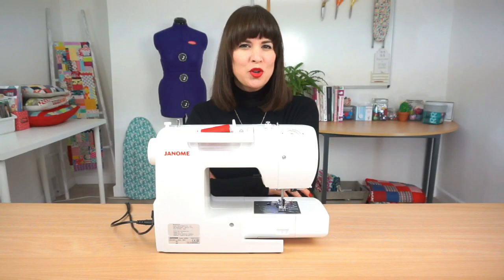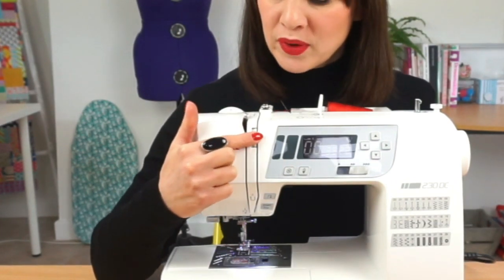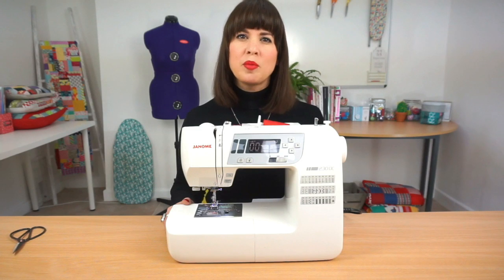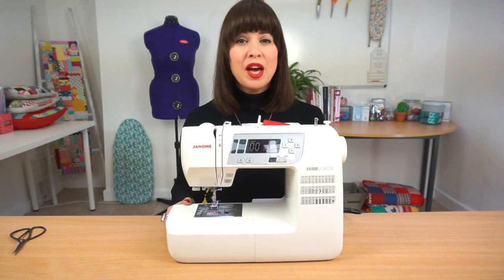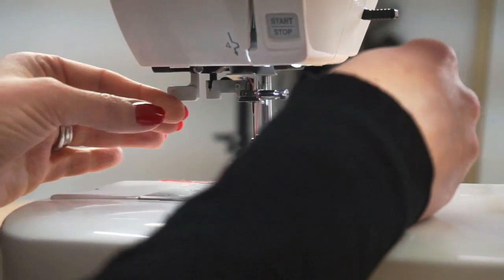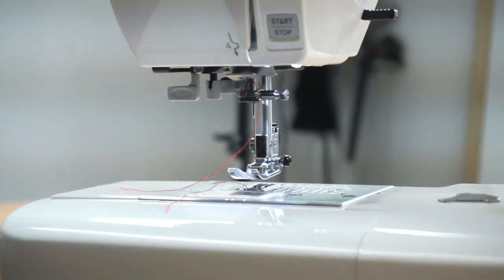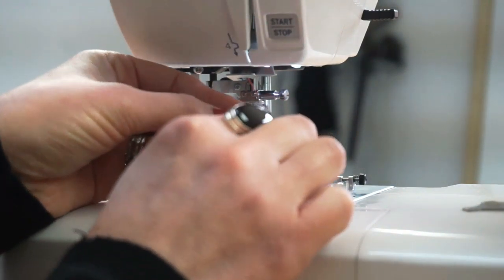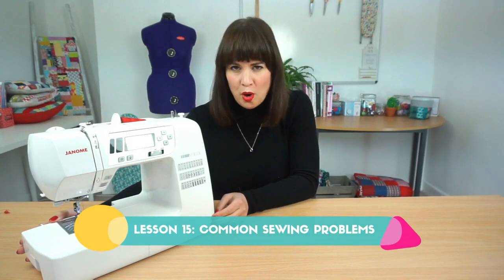Learn To Use A Sewing Machine | How To Sew For Absolute Beginners | Part 3 of 3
Want to learn to use a sewing machine? Learn to sew online with this 3-part beginner sewing course that will teach you how to sew for absolute beginners.

In Part 3 of the Learn To Sew course, you will learn how to diagnose and fix common sewing problems:

Welcome 00:00
Sewing Machine Tension Problems 00:40
What Is Tension? 00:52
What Is The Ideal Tension For A Sewing Machine? 01:08
When Does Tension Need To Be Changed? 01:46
How To Fix Stitches That Are Too Tight 02:32
How To Fix Stitches That Are Too Loose 02:41
How To Adjust Sewing Machine Tension 02:49
Can You Just Ignore The Tension? 03:25
Changing A Sewing Machine Needle 03:47
Why Do You Need To Change Needles? 03:50
How Often Should You Change Your Needle? 04:05
How To Change Your Needle 04:17
Changing A Sewing Machine Foot 06:15
Fixing Sewing Machine Problems 08:22
Why Does The Thread Keep Coming Out Of The Needle? 08:38
How To Re-Thread The Sewing Machine 09:15
Why Are The Threads Loopy Underneath? 09:52
How To Deal With Extra Threads 10:57
What Are Sewing Machine Accessories For? 12:35

This beginners sewing class is perfect for anyone who is:

- looking for a sewing crash course
- wondering how do I get started sewing
- figuring out how to thread a machine
- new to sewing
- wants to learn to sew online

Whether you want to learn to sew clothes or anything else, this beginners guide to sewing will teach you all the sewing basics.

If you prefer to learn in a distraction free environment where you can track your progress and work through bite-size lessons that you can mark complete as you go, you can take this course over on our e-learning platform You will need to register and create a profile, but it is still completely FREE!

This video is the third in a 3-part series, so make sure you go back and watch Parts 1 & 2 first!

Click here if you'd like to buy us a coffee